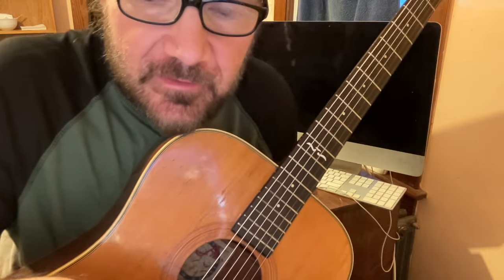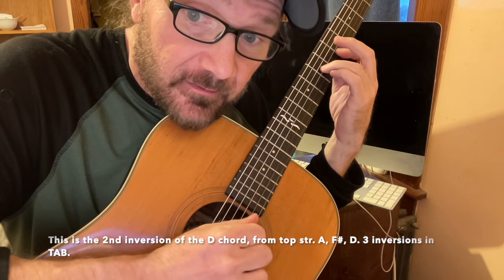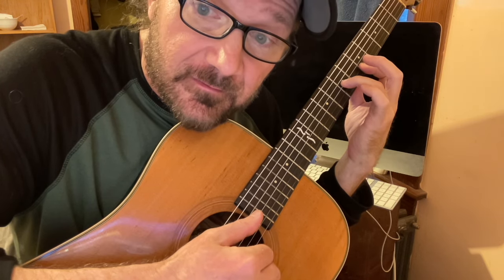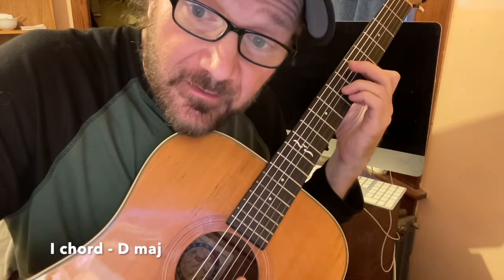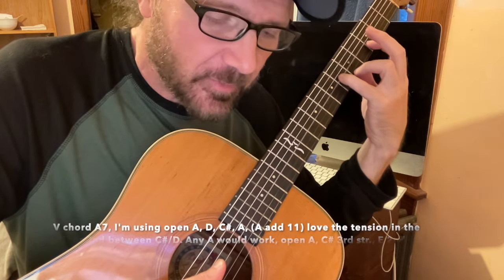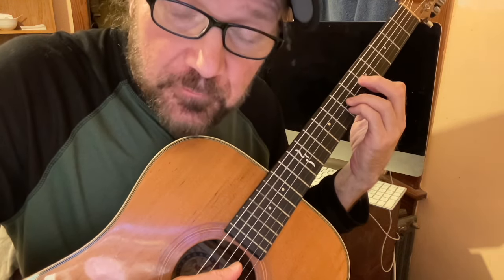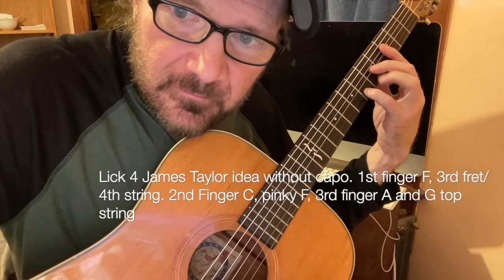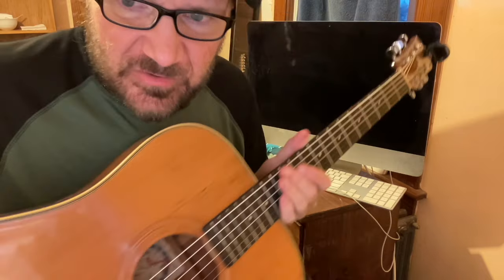Amazing Grace, James Taylor lick and D Maj Pent HD 720p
Very simple arr. of Amazing Grace using the James Taylor lick, analysis and some D major pent 2-note lines to spice up chordal playing in the Hendrix/Eric Johnson/SRV style. Also works really well on Bm or relative minor.
I didn't analyze the timing on the arrangement so avoid the rhythm notation but it's easy to play by ear using tab.